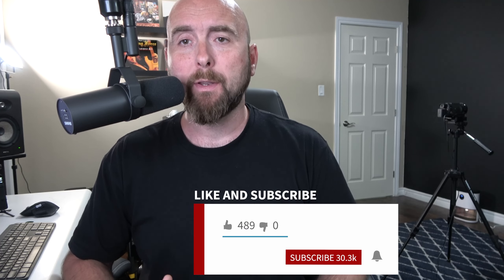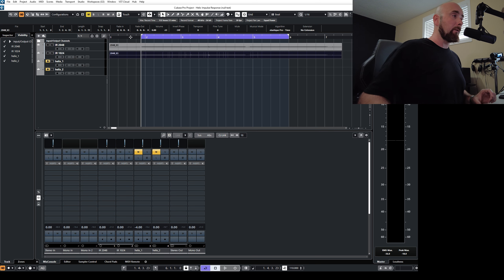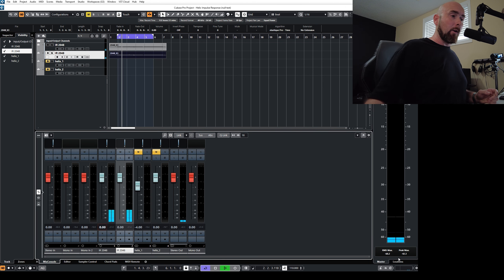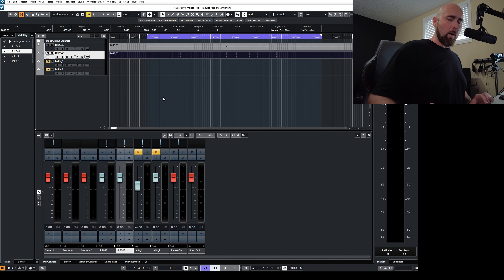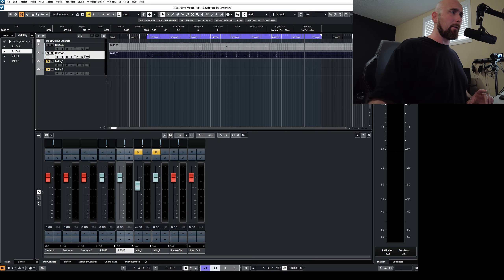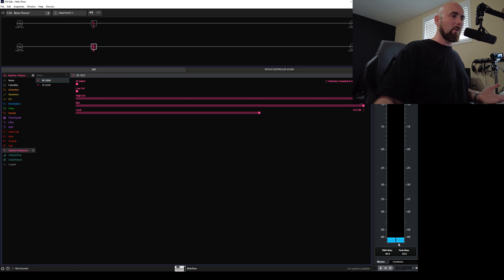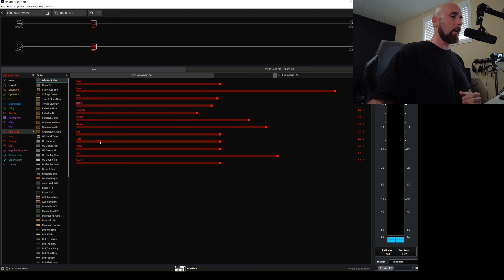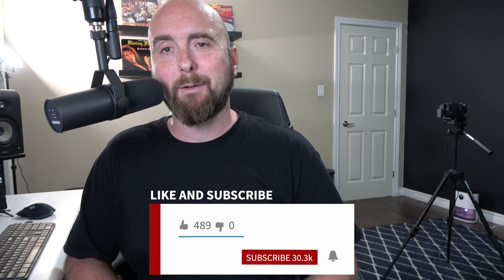Do These Tones Sound The Same, Similar or Completely Different?!?! | All About The Null Test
Recently I have received some questions and comments on the using the null test. The null test can be an extremely useful tool to compare two audio files and sounds, but it is also one of the most widely misunderstood and misused tools. In this video I take you through some important information that will show you when you should and should not rely on the results of a null test. I really hope you enjoy the video.